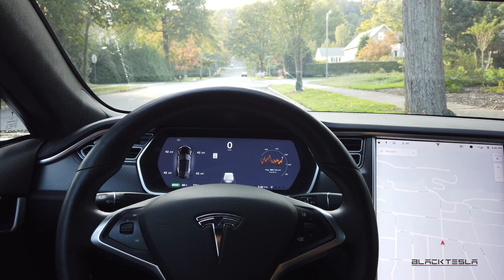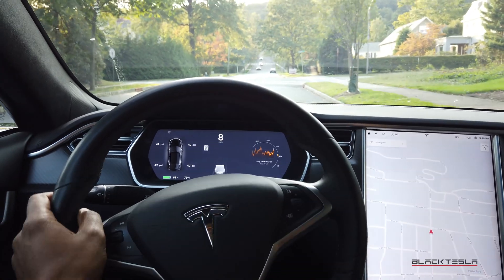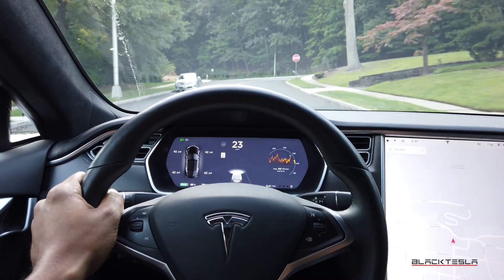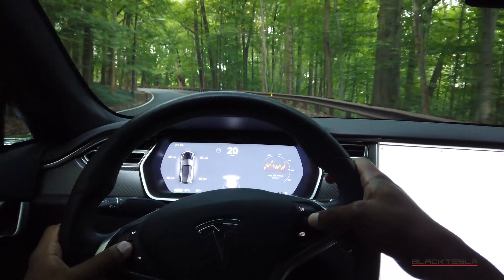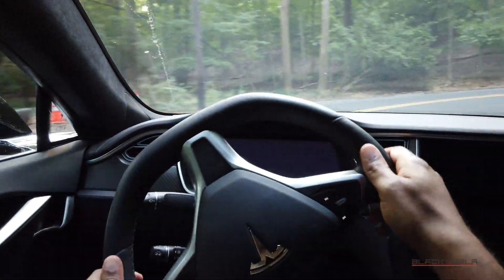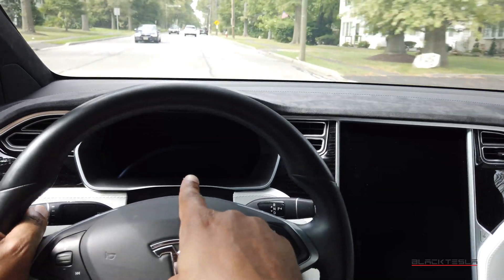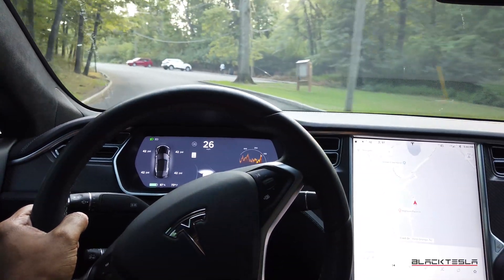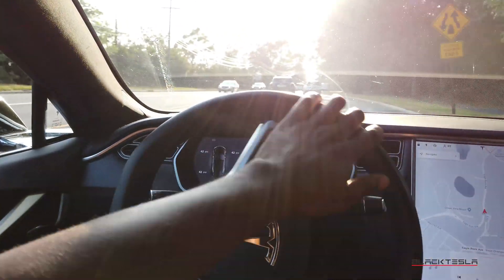Tesla Pro Tips - Reboot Your Tesla While Driving!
We show you how to reboot your Tesla while driving AND on Autopilot!

Buying a Tesla Model 3, Model S, or Model X?